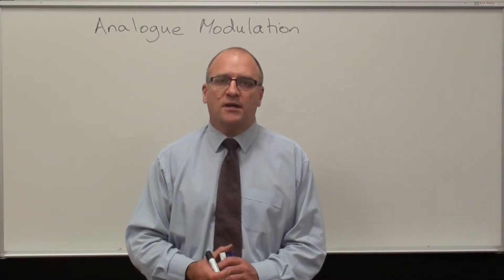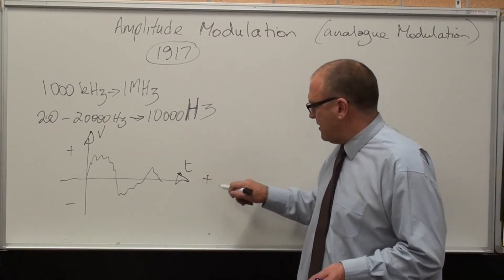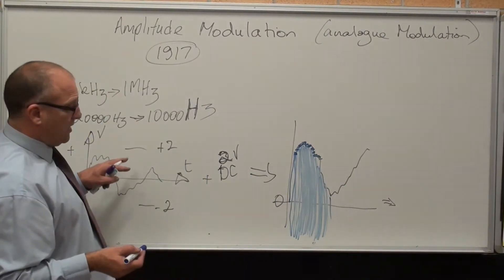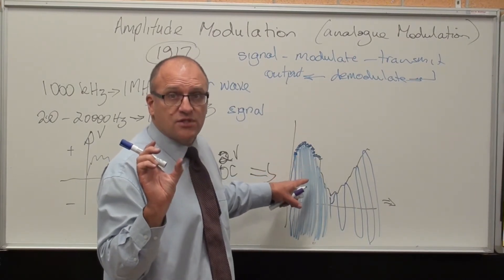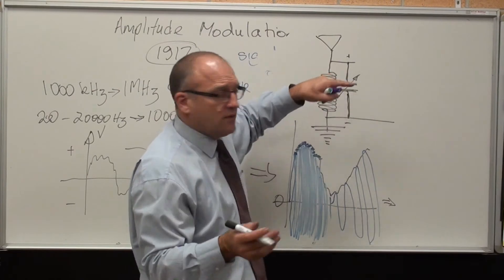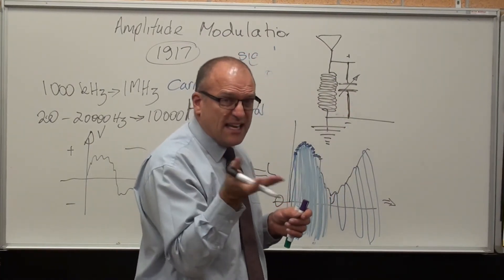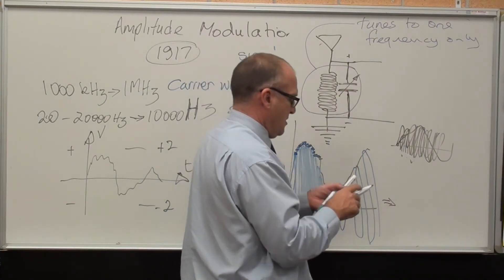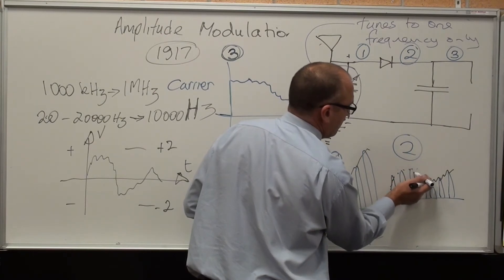analogue (traditional) amplitude modulation explained